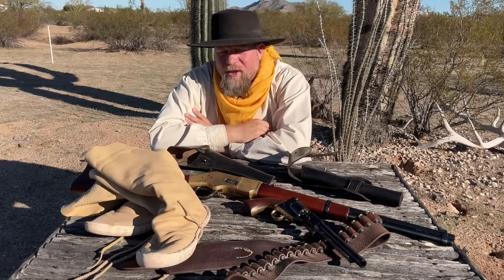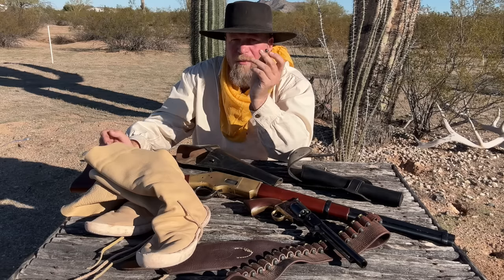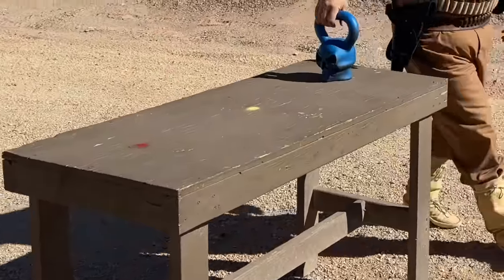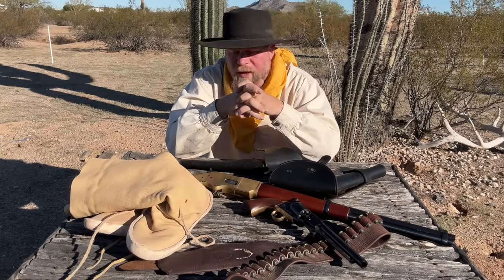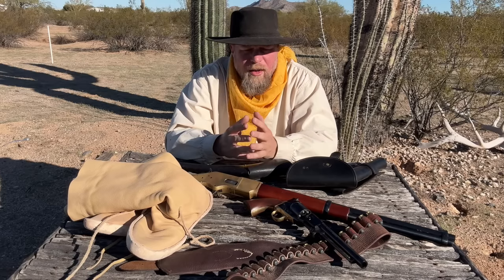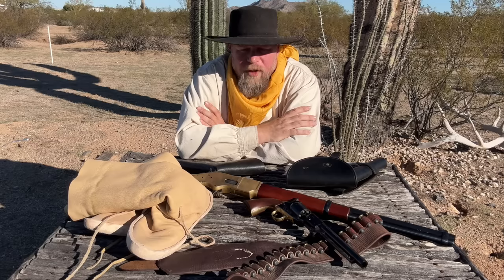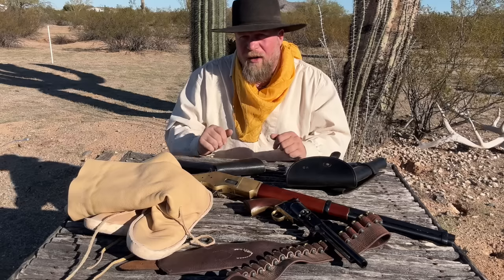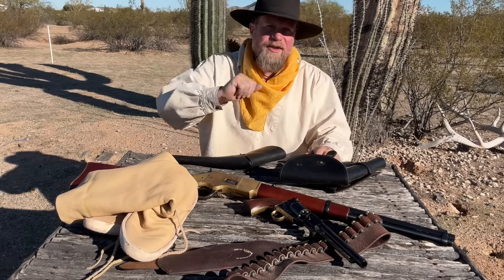Why does Geronimo have a Confederate Revolver?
The interim period of the "old west", which like to refer to as the old old west, included the use of a lot of surplus weapons from the US Civil war.    The transition and evolution from percussion revolvers to cartridge revolvers took time, and thus it would be common to see someone with a percussion revolver but a cartridge long arm.  Let's talk about why Geronimo has a Confederate percussion revolver in this 1890's (or later) photo.